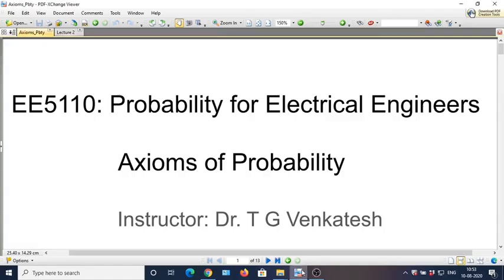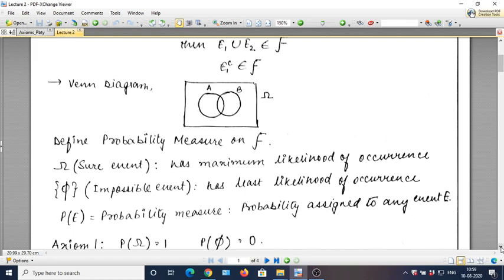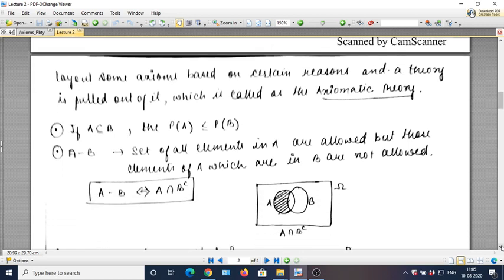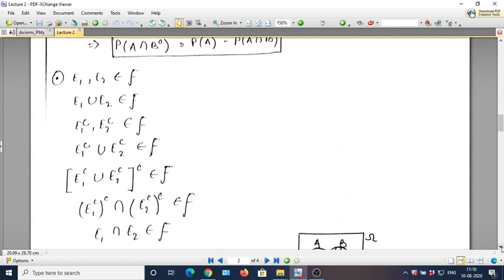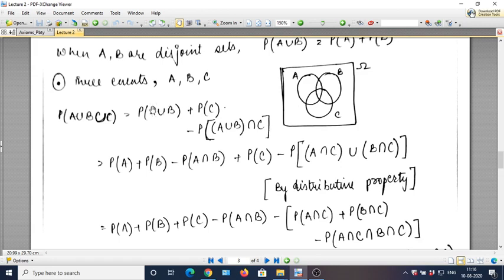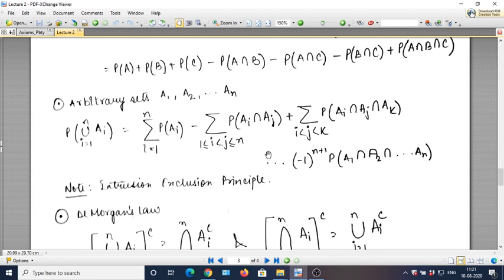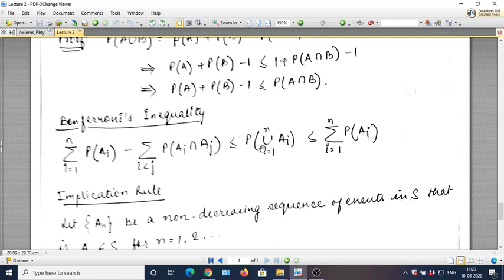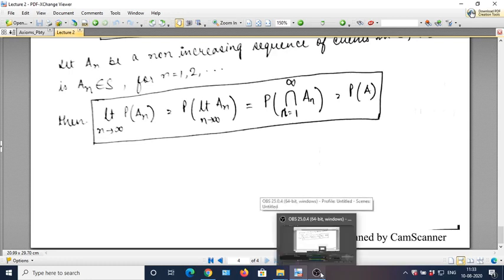Lecture 2 : Axioms Of Probability- Part 1